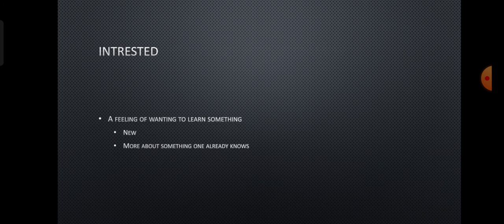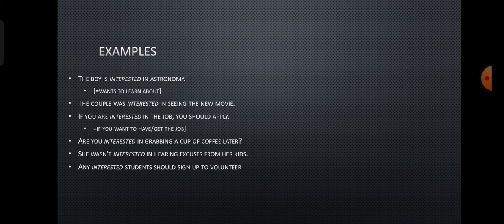Interested Vs Interesting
One of the common mistakes done my Second Language Learners of English language